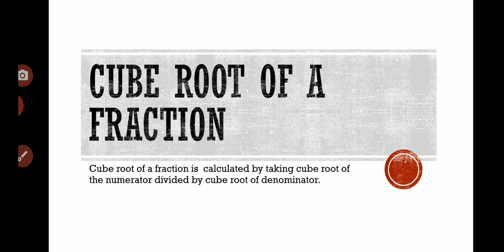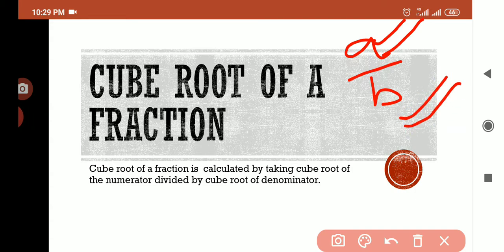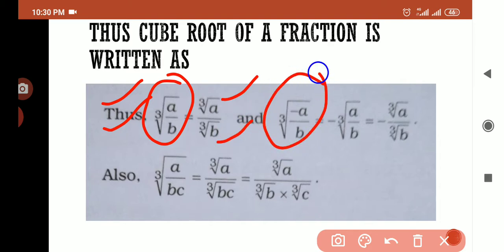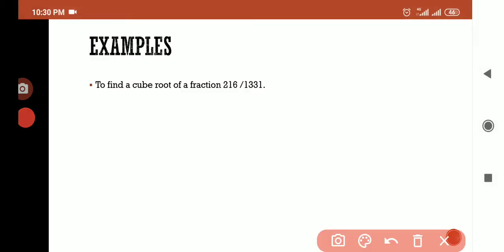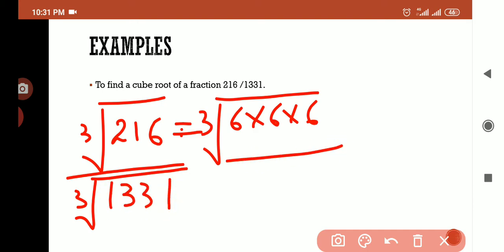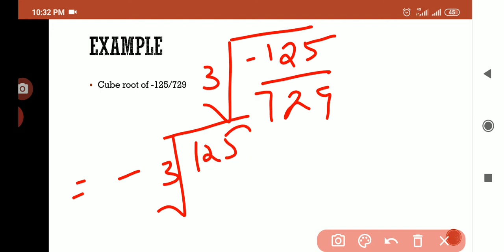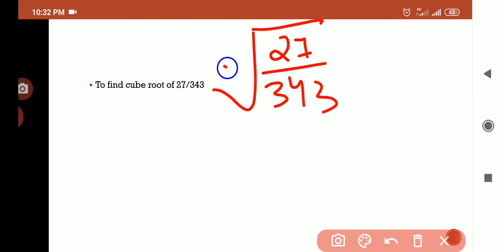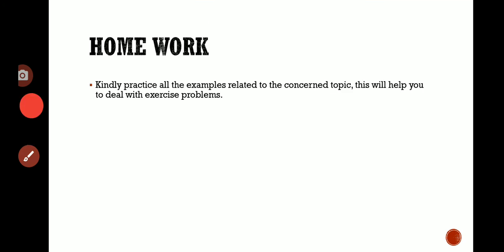Cube roots class8#